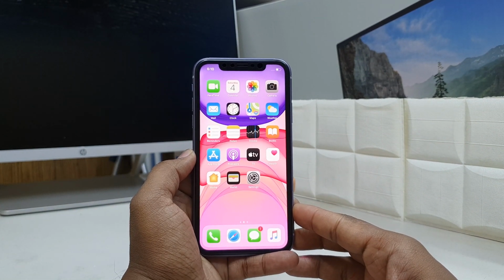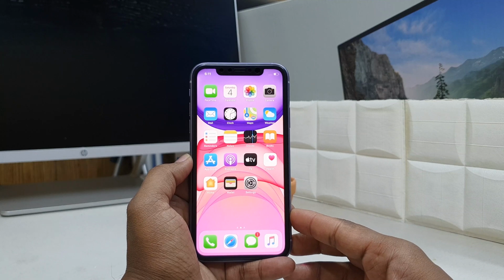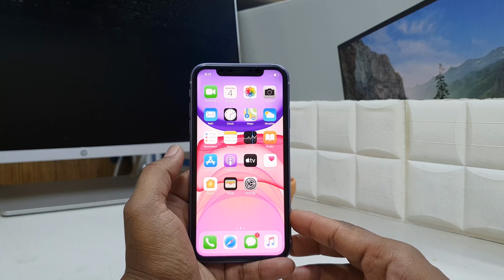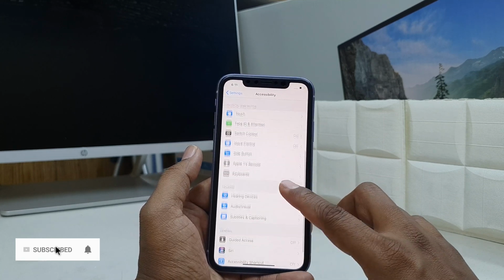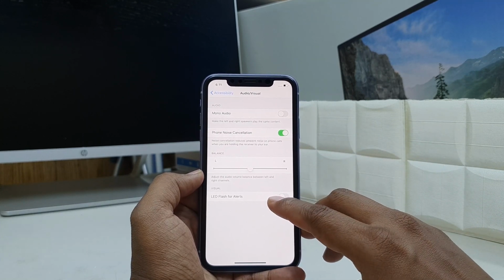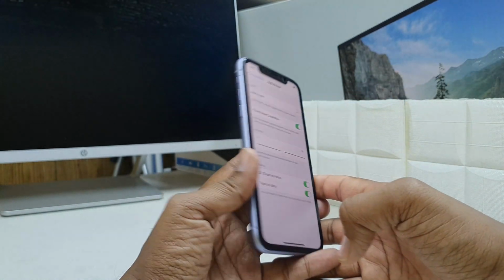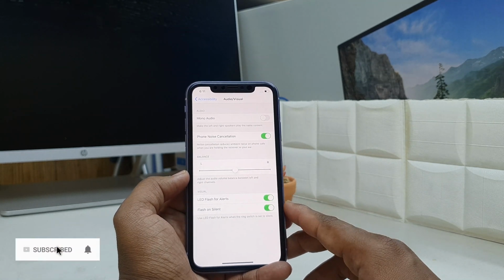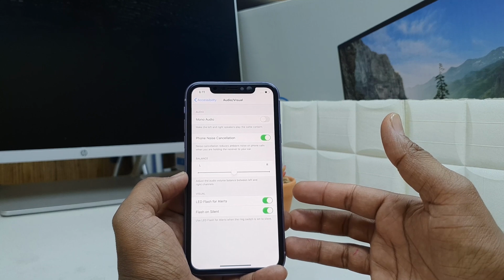How to Turn ON Flash Notification iPhone 11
Fall in love with the Apple iPhone 11 Smartphone over and over again, as it has a stylish glass and aerospace-grade aluminum design. Along with being pleasing on the eyes, this smartphone features a cutting-edge A13 Bionic chip that makes all the process flawless, ensuring that you don’t encounter any lag. So, you can enjoy the best of high-end games or video-editing apps at a speed that will leave you awestruck. Also, this 4GB RAM Apple phone lets you switch from one task to the other swiftly. Be it taking high-quality portraits, landscapes, or capturing the night life; this smartphone with the 12MP dual-camera setup does it all. Plus, bring out the best version of you with the 12MP TrueDepth camera. Are you planning of watching thrilling movies or sporting events of the highest order? If yes, then this Apple smartphone, with 6.1inch Liquid Retina HD display and Dolby Atmos surrounding sound, makes a perfect pick. Log into your smartphone quickly and securely with the Face ID feature.

So here in this video I’d like to show you how you can turn on the LED flash light notifications on your iPhone.
It is a little bit easier tutorial but for the people that are not familiar with this... hopefully it is going to help them.